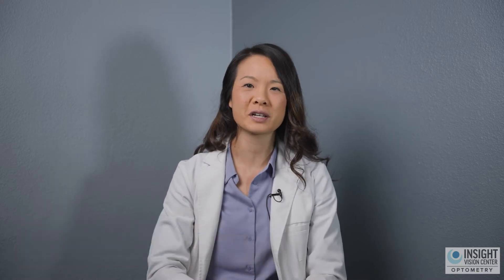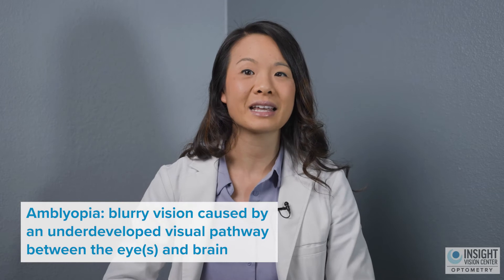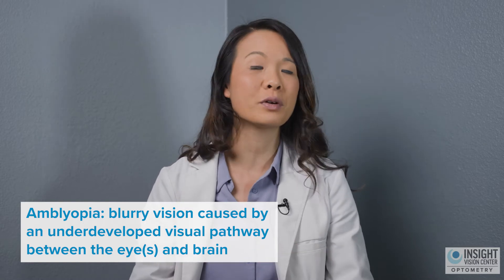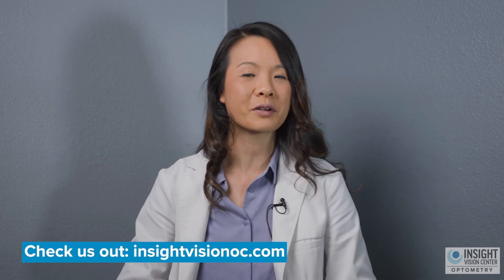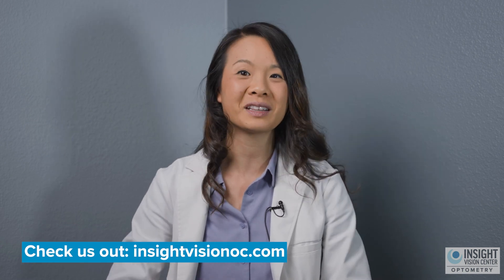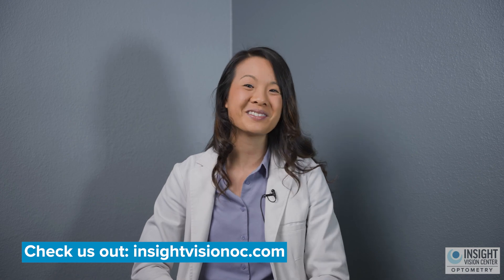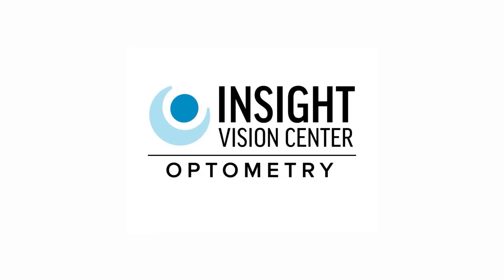Do You Need Eye Surgery If You Have a Lazy Eye?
Having a lazy eye can be extremely difficult! You might experience blurred vision, and maybe double vision. Your vision is affected so much that even the simplest of tasks can be extremely difficult. For some people, considering eye surgery for your lazy eye might be an option.

In today's video, Dr. Valerie Lam answers your question with a very in-depth response!

►Keratoconus E-Book!!!

►Located at:

3151 Airway Ave Ste M3
Costa Mesa, CA
92626